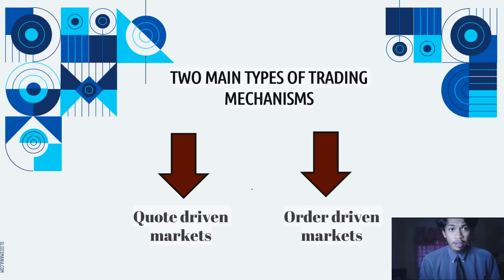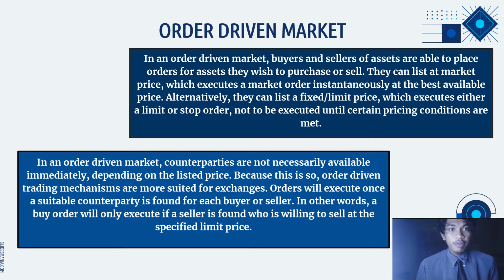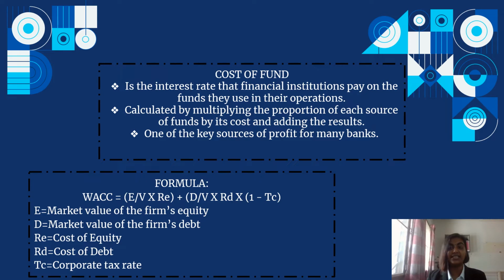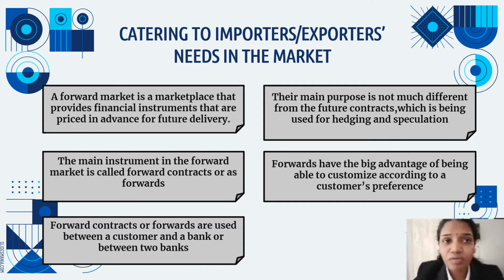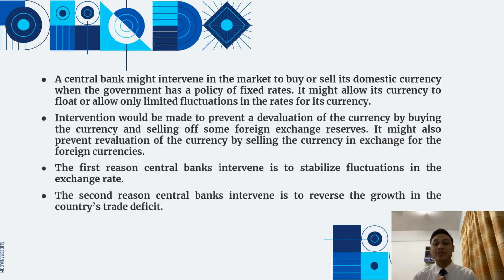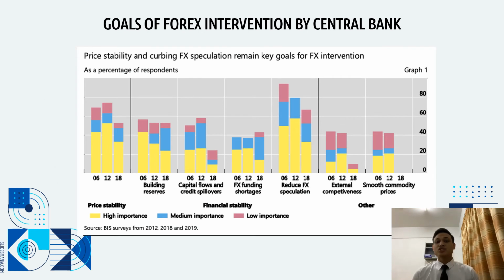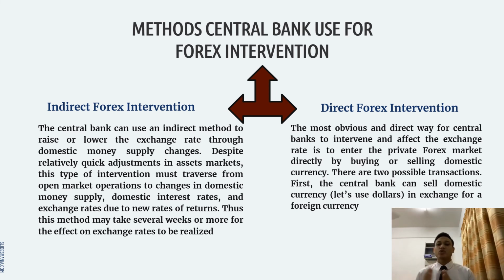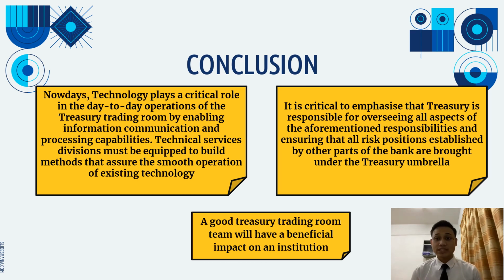( BWBB3073 A ) GROUP 8 : OPERATION IN THE TREASURY TRADING ROOM A211